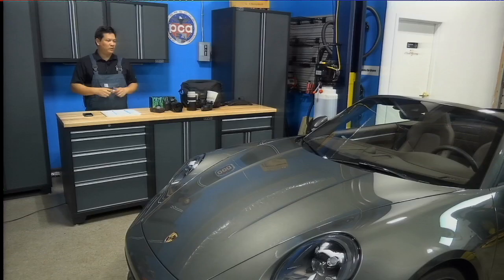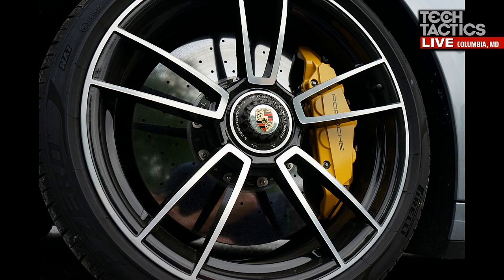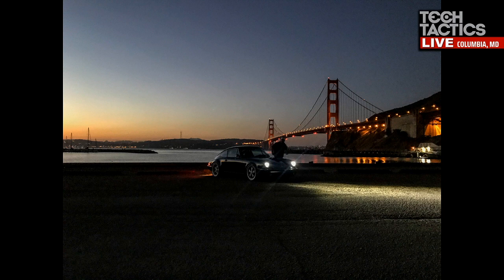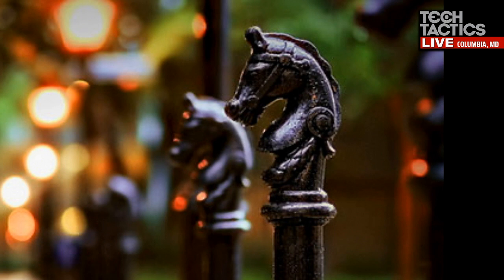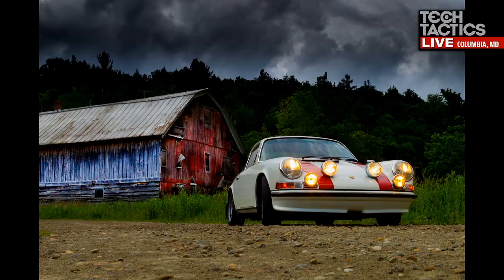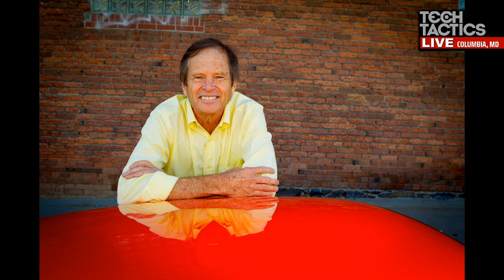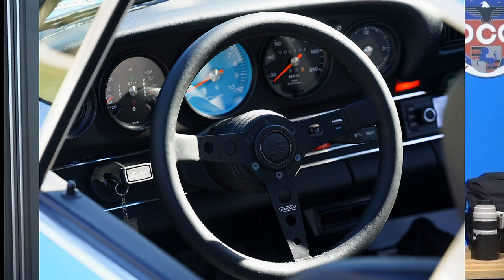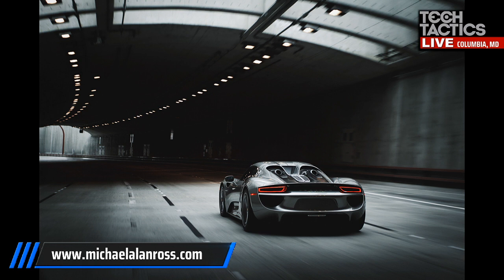Tech Tactics LIVE: How to take better photos of your Porsche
In Episode 7 of Tech Tactics Live, we're talking about car photography with ace photographer Michael Alan Ross, whose work you've seen countless times in Porsche Panorama. Learn various techniques to make your photos pop and engage the viewer, including lighting, managing reflections, when to use a polarizer, and much more!

*We apologize for the buzzing in the audio. We later found out that one of the audio line connectors were bad.*

Episode airs June 24 at 8 PM EDT.

Be sure to leave a comment in the live chatbox  by 8:30 PM EDT with your viewing location or PCA Region for a chance to win a print autographed by Michael Alan Ross and a KEF Muo speaker.

Thumbnail photo by Avery Brown